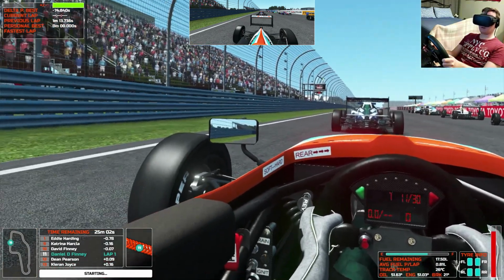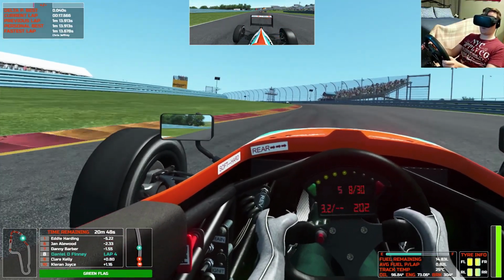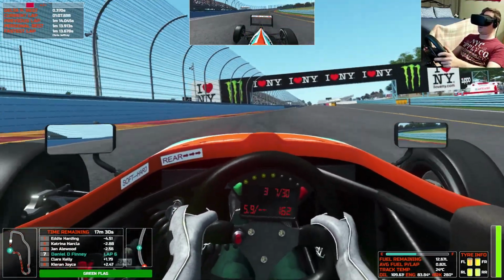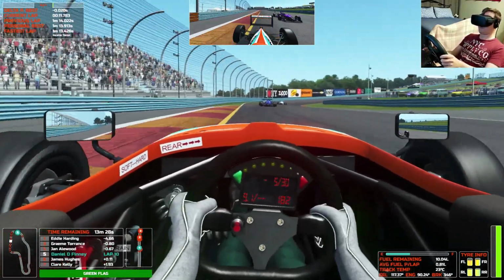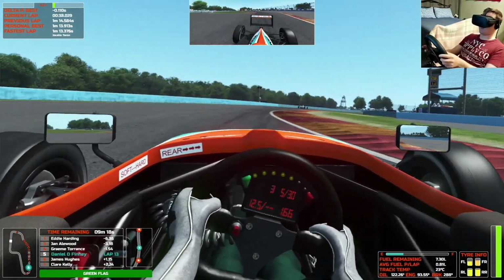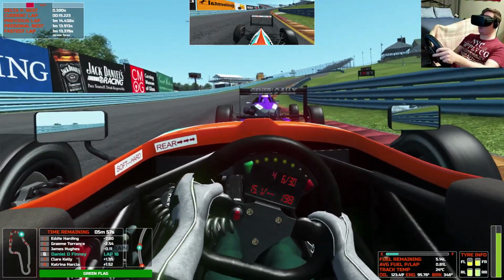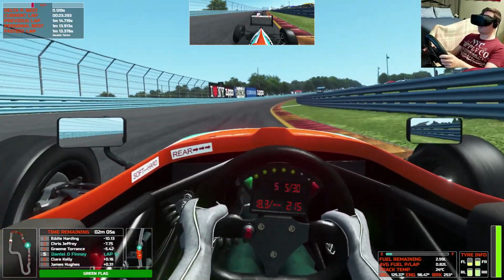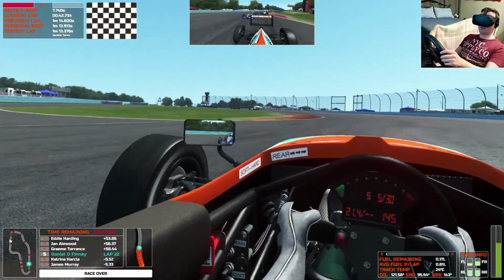All About That Momentum (USF2000 @ Watkins Glen Short - rFactor 2)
This track might look easy, but don't be fooled! High top speeds and sweeping fast corners mean the smallest mistake will compound over the course of the lap and cost you so much time. Factor in a very limited (and scrappy) practice session and the pressure is ON for this 25 minute sprint race. In a field spread of just 0.7 seconds during qualifying I somehow managed to put it in 11th place on the grid. Would I be able to do even better and squeeze in a top 10 finish during the race or instead spend most of my time checking in the mirrors and getting my elbows out to defend?

For all you regular viewers, THANK YOU for coming back again and again! Your support means an awful lot to me, I love making these videos and it gives me a huge feeling of satisfaction to know that you're enjoying them too. As always, I can't make a new video without also tweaking something production related. This time, I've slightly redone the overlays and end sequence, but also completely redone the qualifying animations and intro speech so you can see my sweaty post-qualifying oculus rift face too.

Running the Crew Chief spotter plugin, Simhub custom overlays, 101% difficulty (had to turn it down big time for this one, the AI is good!), no assists, full damage and custom skins.